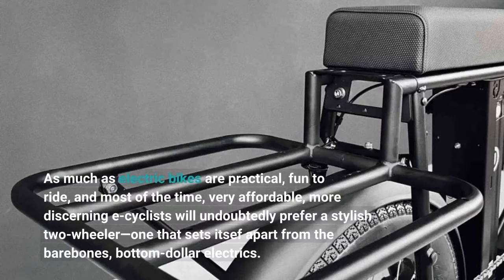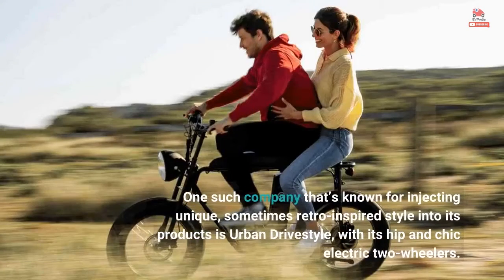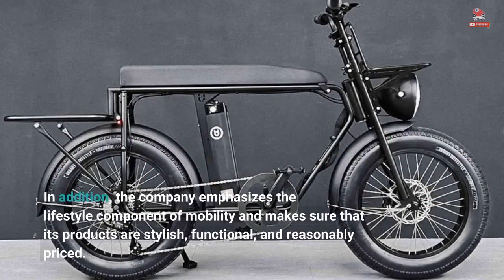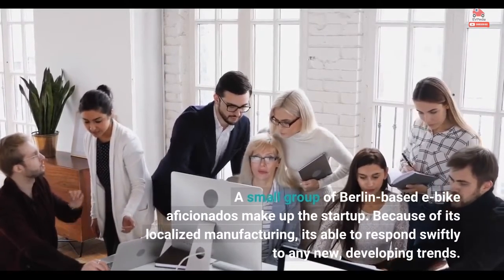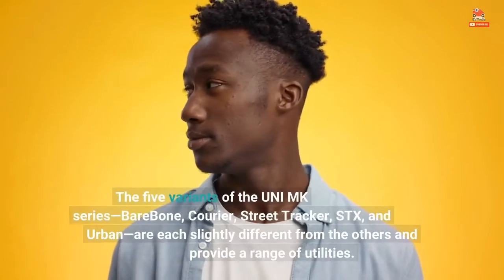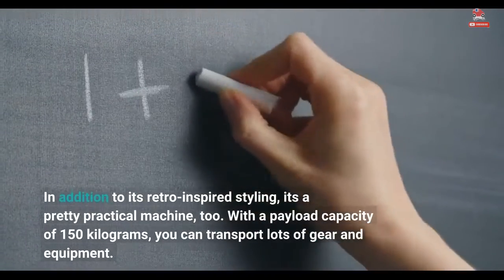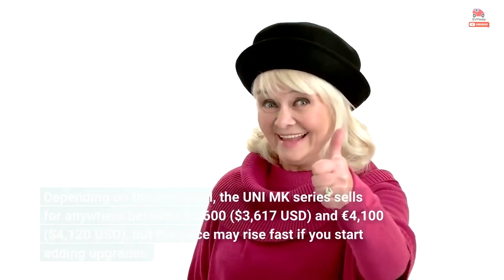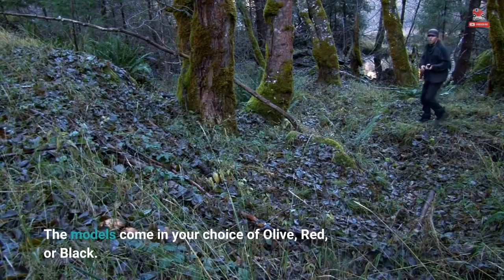Urban Drivestyle’s UNI MK Offers Rugged And Practical Urban Mobility